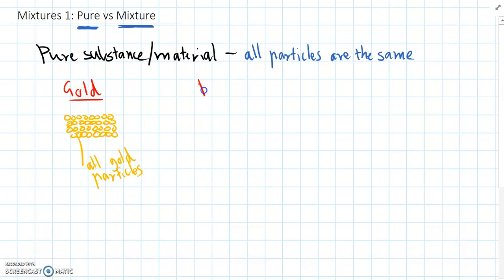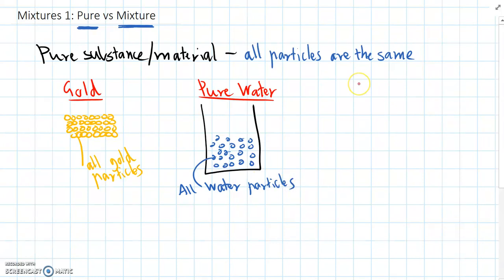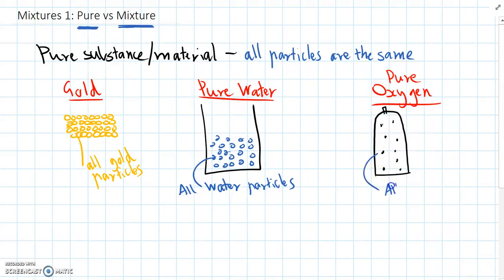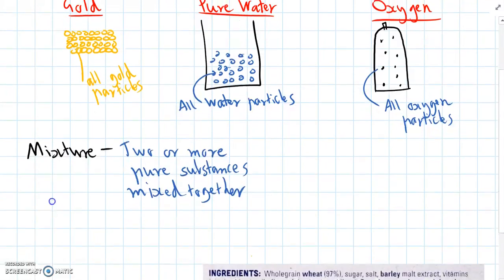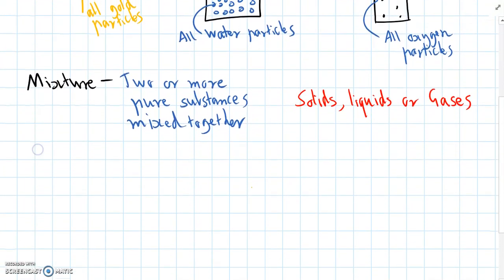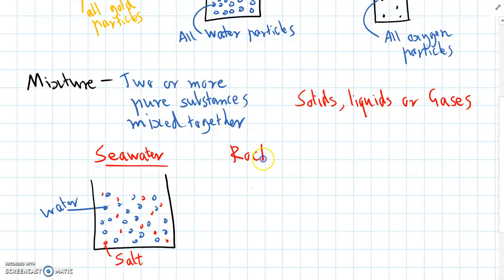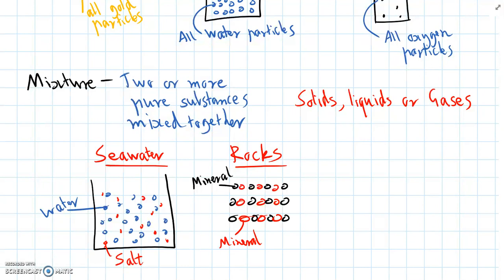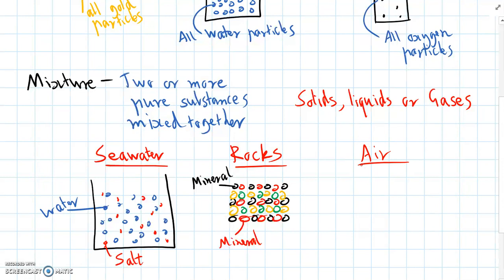Pure vs Mixture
Questions:
1) Define 'pure substance' and 'mixture'